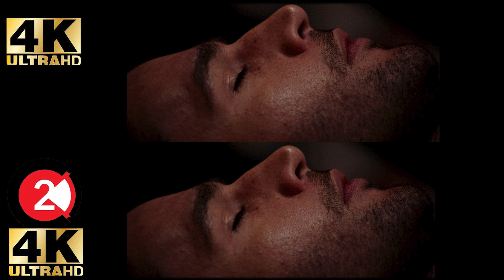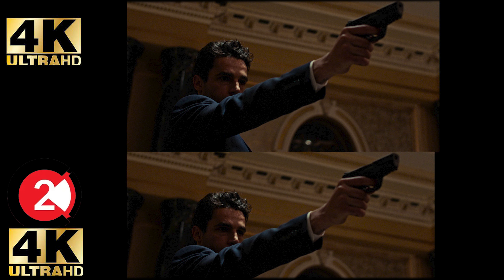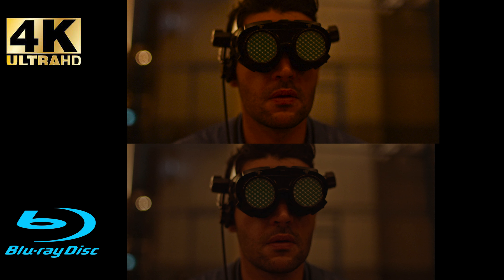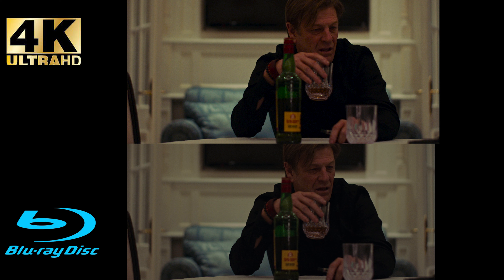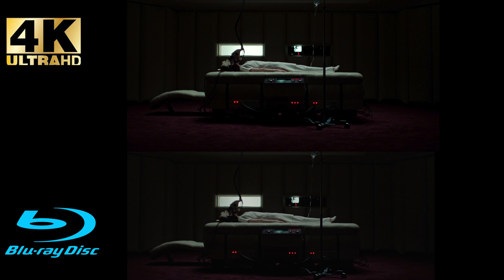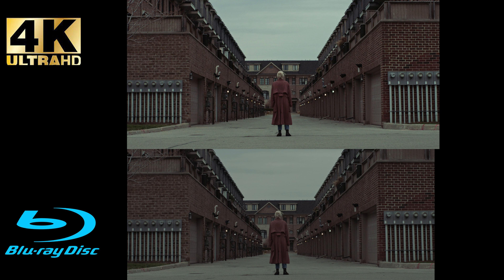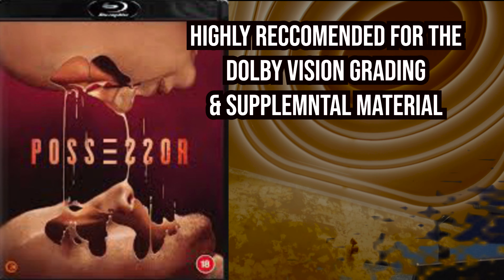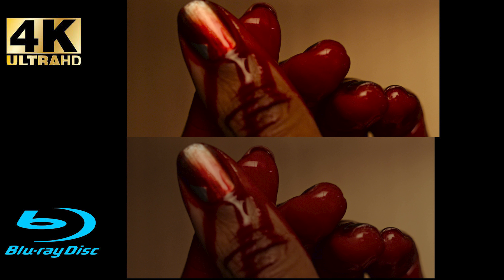POSSESSOR UNCUT (2020) 2024 Second Sight 4K Ultra HD VS 2020 Bluray